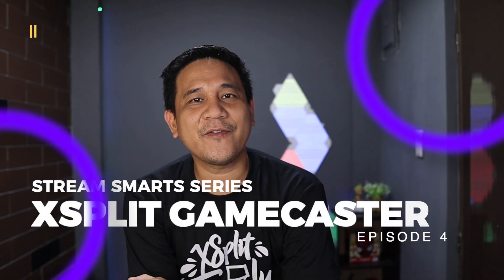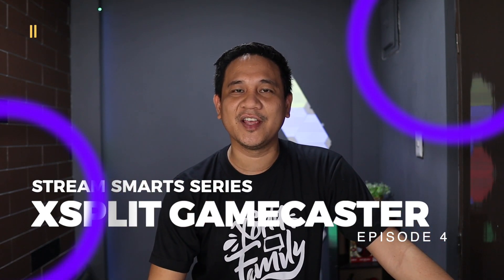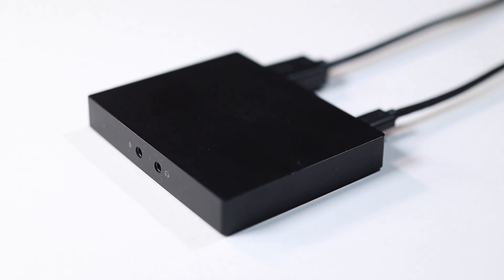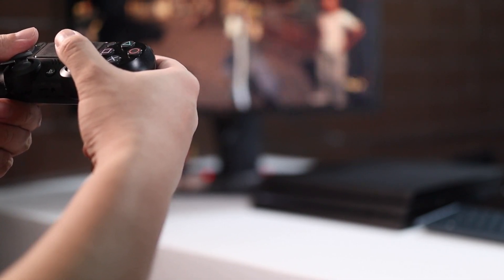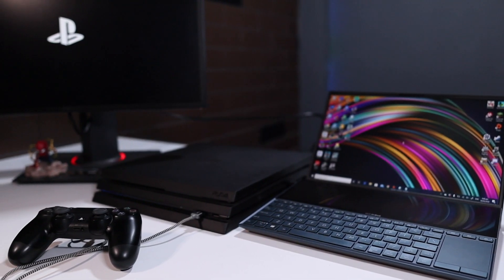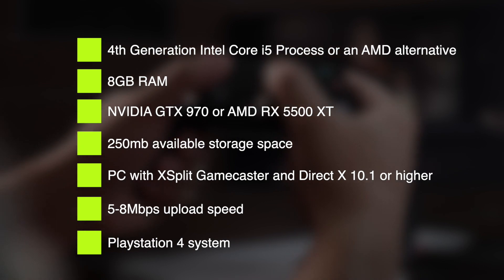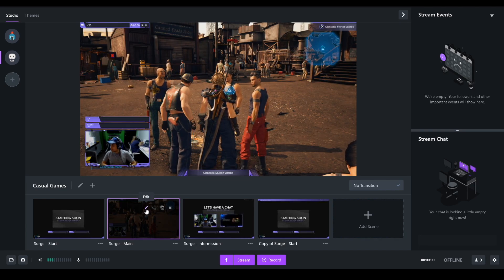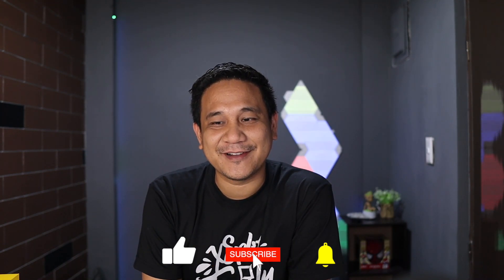Stream Smarts Series Episode 4 - Stream your Sony PS4 Games with XSplit Gamecaster (English/Taglish)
Here's our quick and easy guide on how to stream your Sony Playstation 4 Games with XSplit Gamecaster!

Scriptwriter: Emman Tortoza
Host: Gian Viterbo
In collaboration: SplitmediaLabs

We are also giving away a Realme C3 for the month of May. Please see how you can qualify below:
1. Share this YouTube video on Facebook, and tag Gadget Pilipinas. Don't forget to set your post as public so we can also see your post to valide.
2. Let us know your name on Facebook in the comment section below, and tell us the game you are streaming or you want to stream with XSplit Gamecaster.

1. Mary Bautista
2. Unbox PH
3. Alvin Tries Tech
4. Carlo Ople
5. Jayson Dionisio
6. Liz Tech
7. Jam Ancheta
8. Isa does tech

Main Camera: Canon M50 - PH | US
Lens: 24mm EF-S - PH | US
B-Roll Machine: DJI Osmo Pocket: PH | US
Laptop: Macbook Pro 2019 - US
Lens: 32mm EF-M
Sunglass: BOSE Frames
Notebook: Pocket Traveler’s Notebook
Wallet: Bullcaptain Large Capacity Genuine Leather Bifold Wallet
Osmo Pocket Grip: PolarPro Cinema Grip for DJI Osmo Pocket
3.5mm adapter compatible for DJI Osmo Pocket: DJI Type C to 3.5mm Adapter
Tripod Mount for Smartphone:
ULANZI ST-08 Wireless Go Phone Tripod Mount

YouTube are also giving away a Realme C3 for the month of May. Please see how you can qualify below
1. Share this YouTube video on Facebook, and tag Gadget Pilipinas. Don't forget to set your post as public so we can also see your post to valide.
2. Let us know your name on Facebook in the comment section below, and tell us the game you are streaming or you want to stream with XSplit Gamecaster.

1. Mary Bautista
2. Unbox PH
3. Alvin Tries Tech
4. Carlo Ople
5. Jayson Dionisio
6. Liz Tech
7. Jam Ancheta
8. Isa does tech

Lens: 32mm EF-M
Sunglass: BOSE Frames
3.5mm adapter compatible for DJI Osmo Pocket: DJI Type C to 3.5mm Adapter